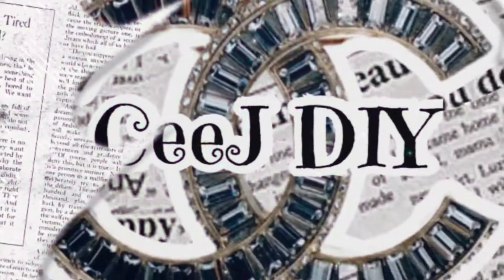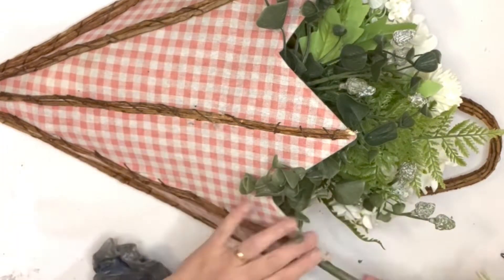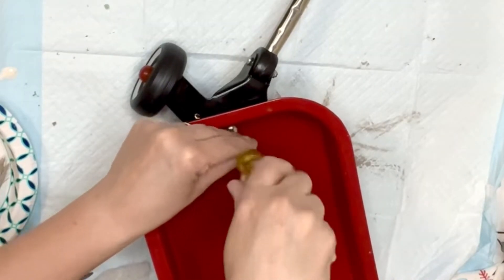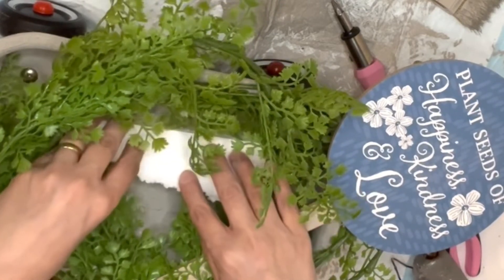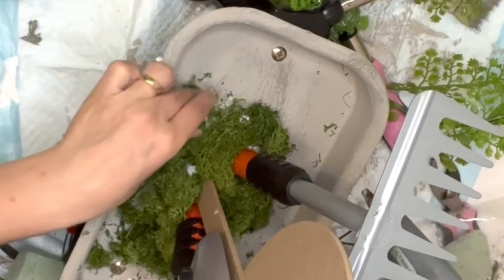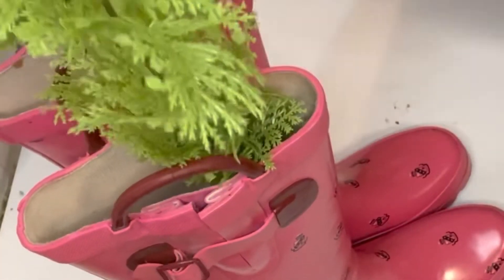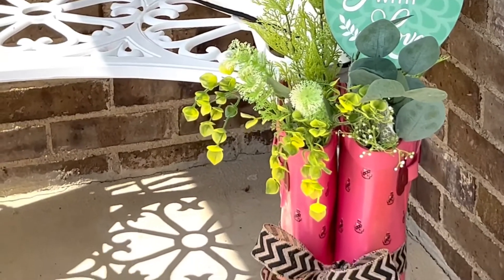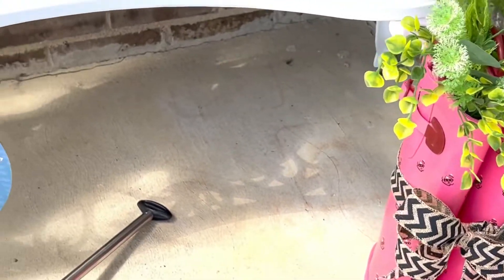QUICK & SIMPLE OUTDOOR LOOK FOR SPRING AND SUMMER| Amazing Ideas To DIY And Decorate Your Porch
Today I have created very easy outdoor decor for our porch with things I already have in my house 1 umbrella wall scounce purchased from Hobby Lobby last year on clearance ,one thrift flip and last rain boots and made them into beautiful decorative pieces for Spring| Summer outdoor.I hope  I gave you so much inspirations for you to create beautiful home decor.

✨Host: Mary Beth @MBGRAYDESIGNS